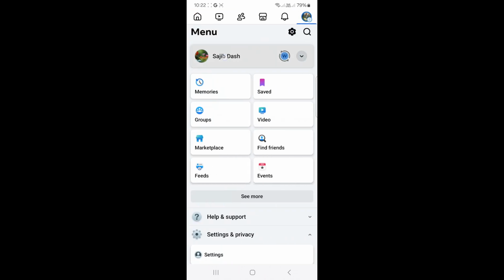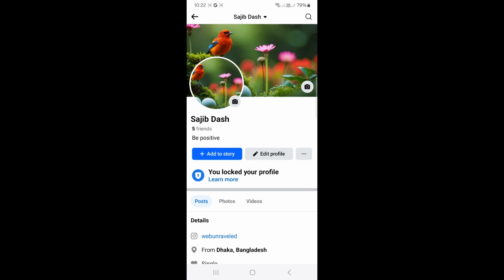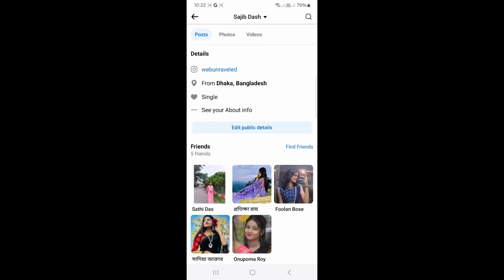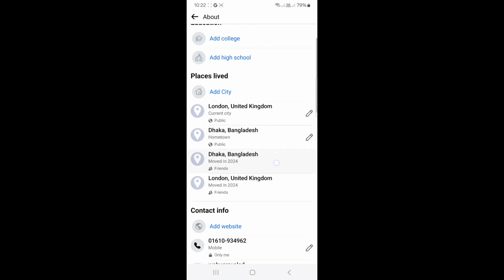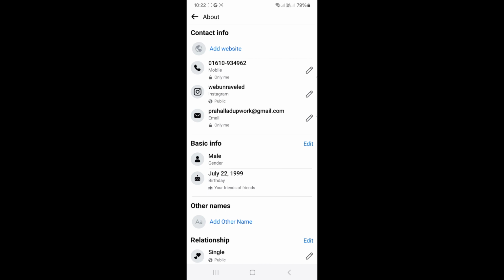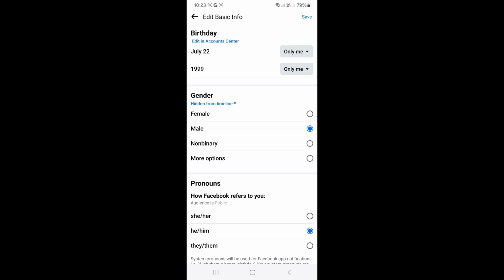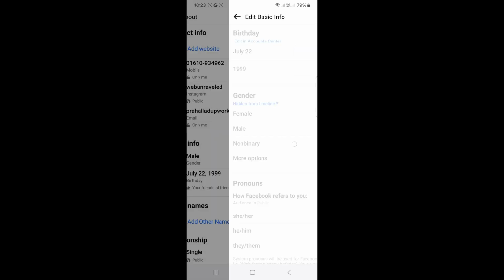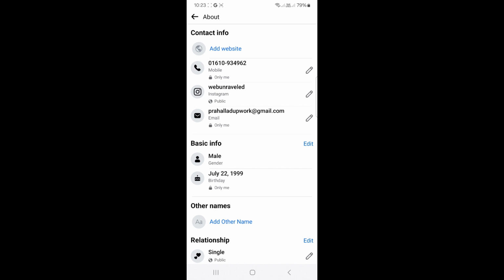How To Hide Facebook Birthday - Full Guide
Want to keep your birthday private on Facebook? In this step-by-step guide, we’ll show you how to hide your birthday from your Facebook profile, making sure it’s only visible to the people you choose or hidden altogether. Perfect for adding an extra layer of privacy and controlling who sees your personal info!